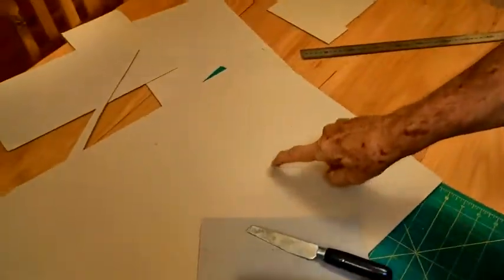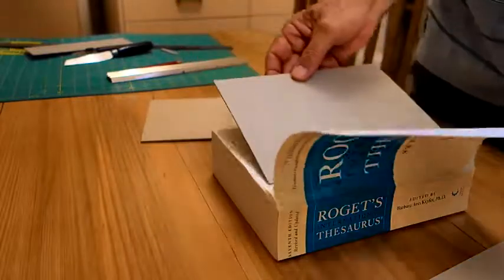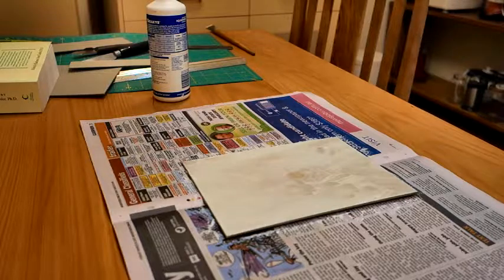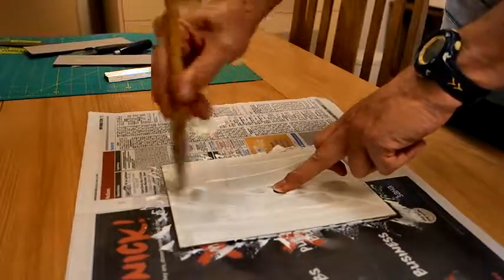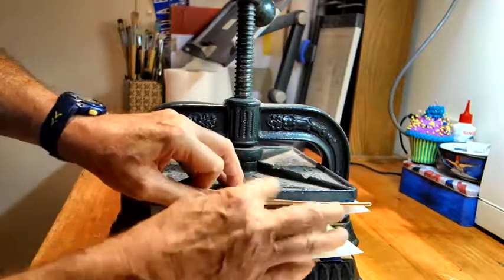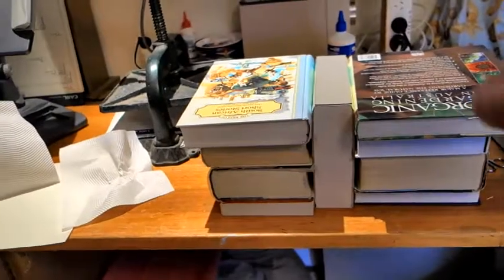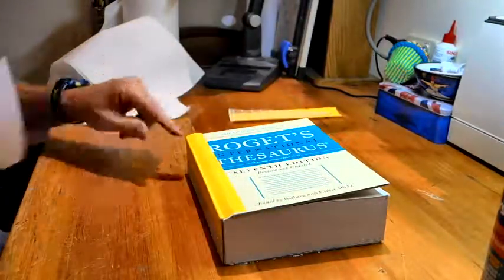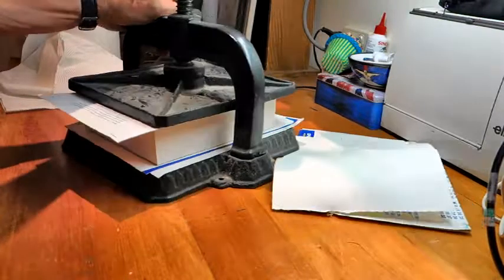Large Paperback Book Conversion to Hardback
Sometimes you buy a paperback book that is just so large and floppy that it wont even stay upright on the shelf without sliding and bending.  And, after a while the pages all ger bent and the book is out of shape.  That was the case when I bought the huge new version of Roget's International Thesaurus.  So, I set about converting it to a hardback that would be easier to handle.  I have done this many times with large soft-cover textbooks and it works!